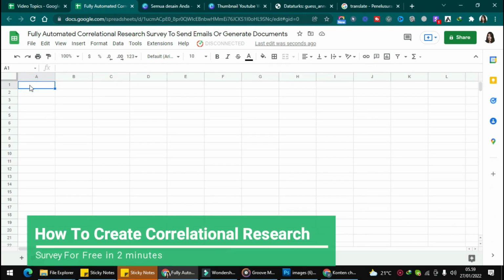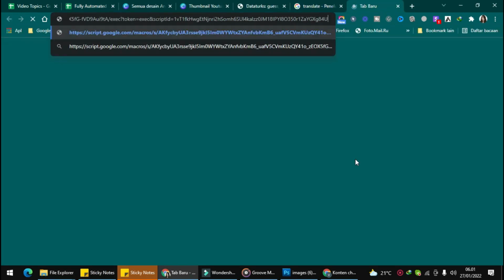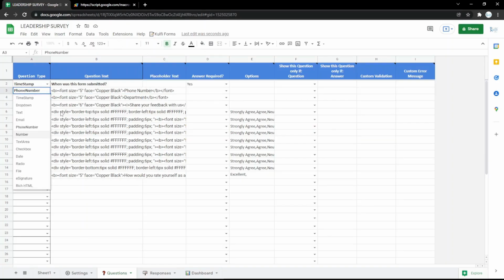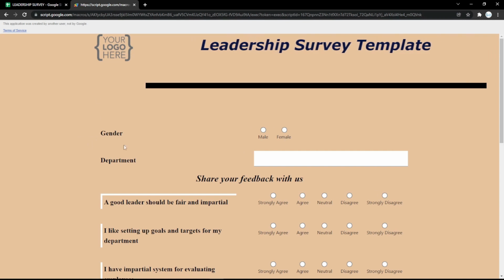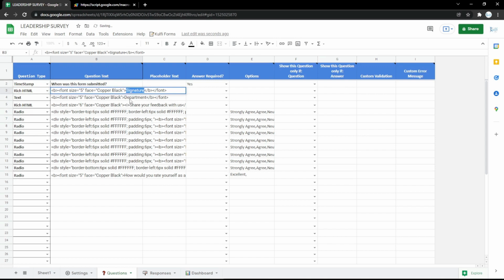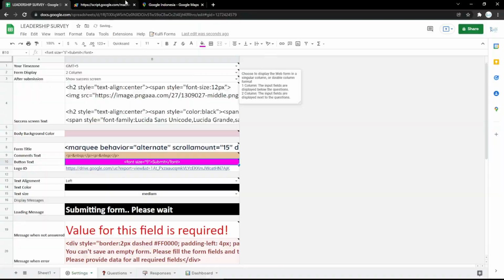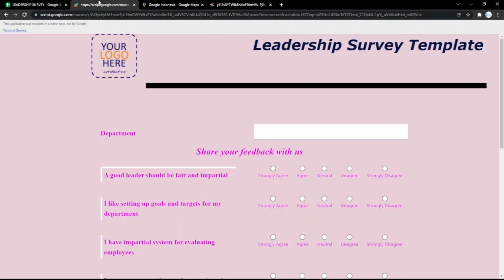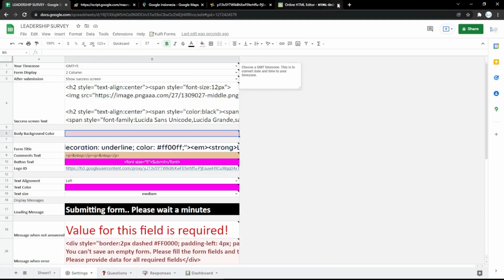Fully Automated Correlational Research Survey To Send Emails Or Generate Documents